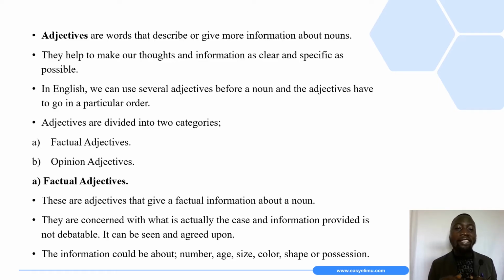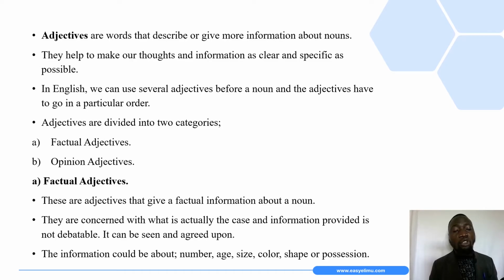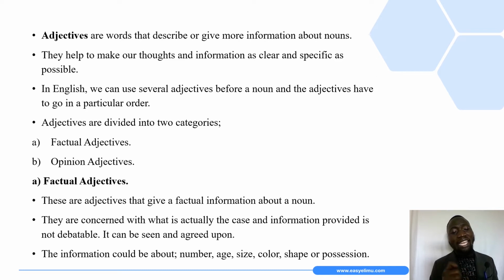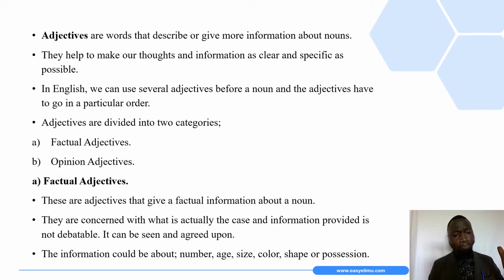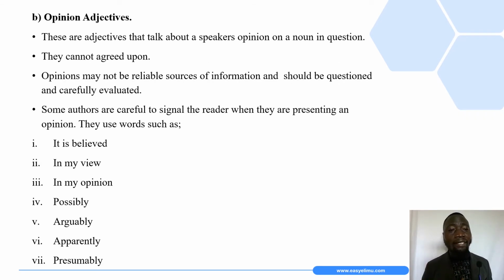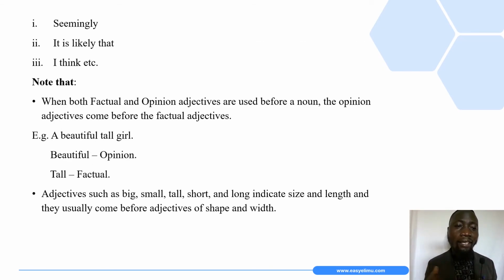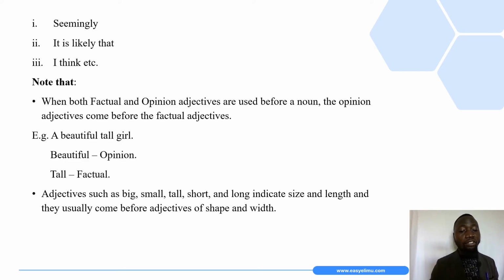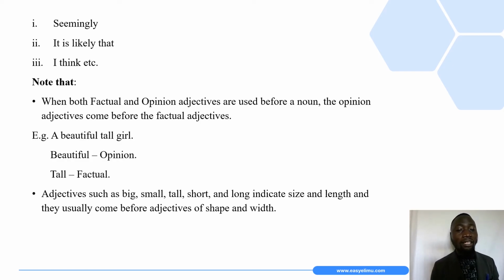Distinguishing Facts from Opinions - Lesson 7 English Form 3 Topic 4 - Reading